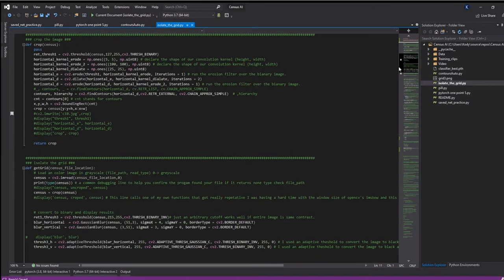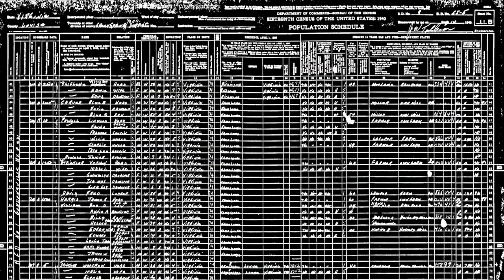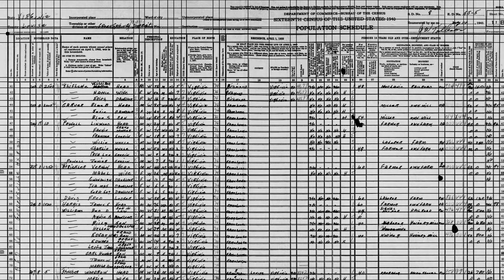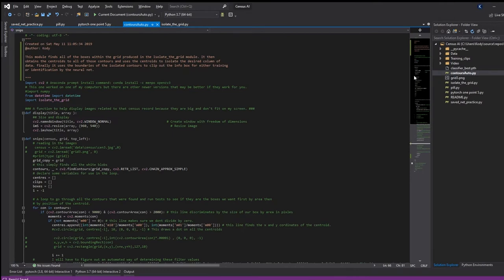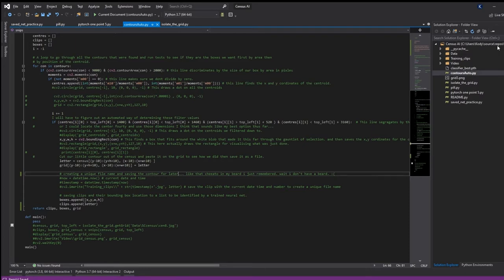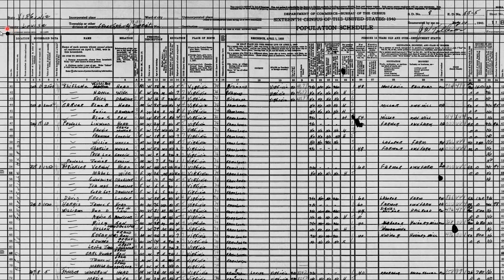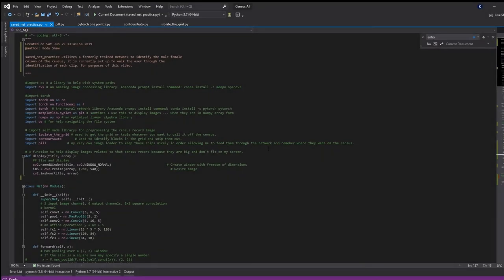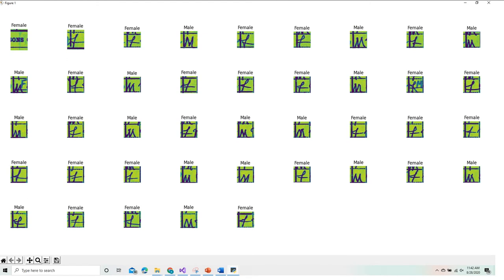AI Census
A machine learning algorithm to read the 1940's census.